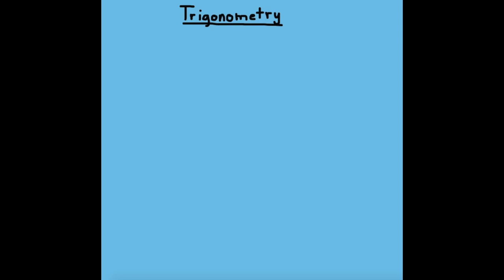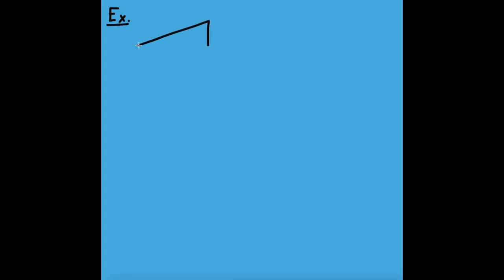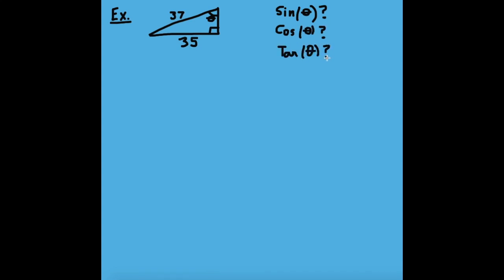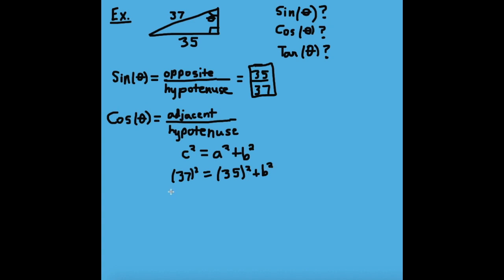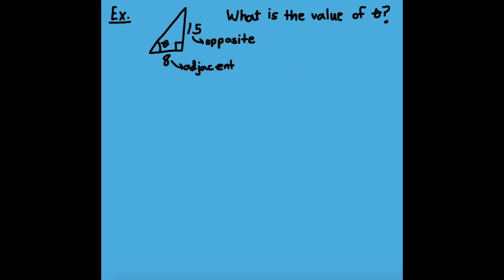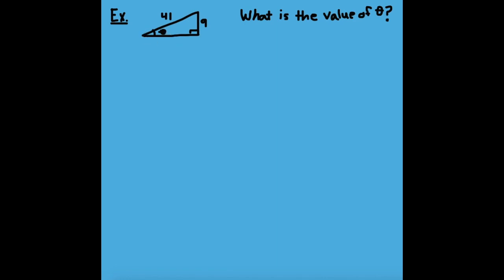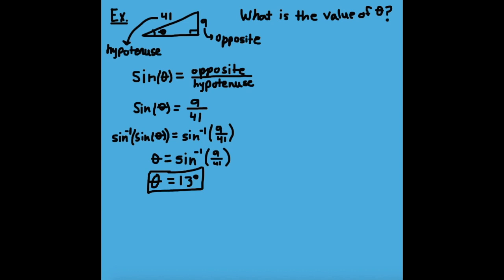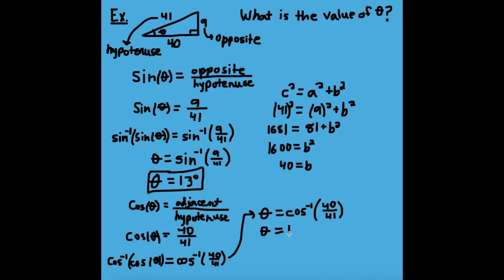Using Trigonometry to solve for a Right Triangle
This video gives an introduction on using trignometry to solve for the sides and angles of a right triangle. There are practice problems starting at 1:56.